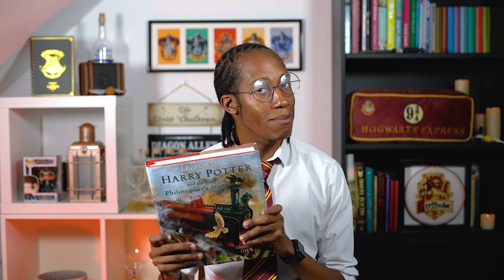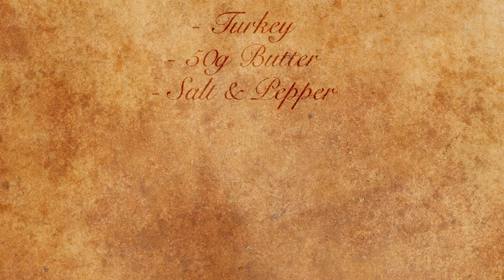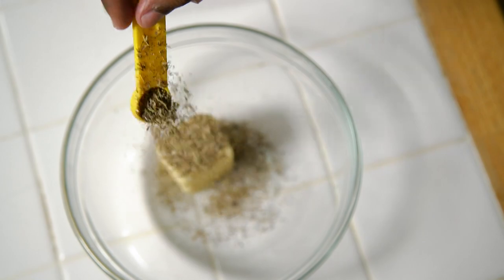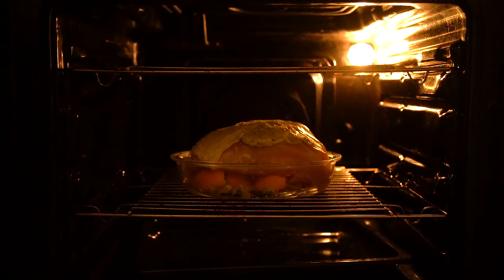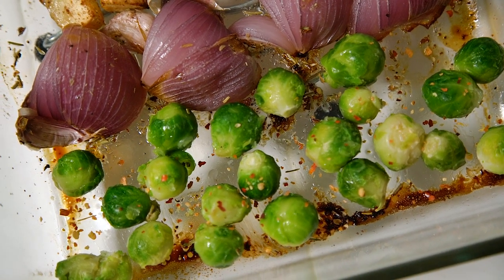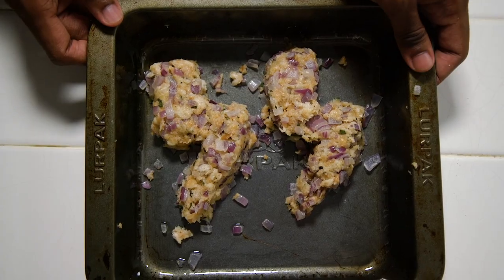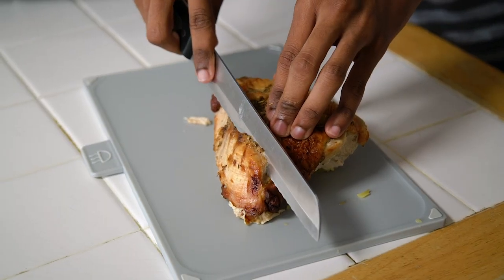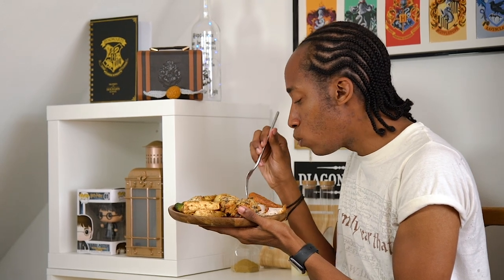Hogwarts Christmas Dinner | Traditional Christmas Dinner Recipe | My Harry Potter Kitchen (Ep. 56)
It's never too soon to start getting ready for Christmas, and with the big day approaching, it's time for some Christmas at Hogwarts recipes!
First up is a traditional Christmas dinner recipe with a touch of Harry Potter magic! This easy Christmas dinner recipe will show you how to make (most) of your roast in one dish to save on time - and the washing up!
We've got roast turkey, roast vegetables and our signature lightning bolt stuffing (because no meal is complete without a nod to the Wizarding World!)

New to my channel? Welcome to My Harry Potter Kitchen - the series where I'll be re-reading the books and creating a recipe for every food and drink item featured along the way! If you're a Harry Potter fan and love Harry Potter inspired food then you're in for a treat!

Missed last week's episode? Catch up on the recipe for our Hogwarts House Homemade Fudge

Fancy learning how to make a traditional English Christmas Dinner? Follow my easy step by step DIY recipe using the ingredients listed below!

If you're a fan of HarryPotter and want to keep up to date with all the latest recipes from MyHarryPotterKitchen then be sure to subscribe and hit the notification bell so you don't miss a thing!

Hogwarts Christmas Dinner Recipe Ingredients:

(for the Christmas Turkey)
- Turkey
- 50g butter
- salt and pepper
- 1 tsp rosemary
- 1 tsp thyme
- 4-5 cloves of garlic
- ¼ tsp mixed spice
- 1 orange

(for the Christmas Vegetables)
- baby carrots
- baby potatoes
- parsnips
- Brussel sprouts
- herbs and spices
- honey

(for the Christmas Stuffing)
- 1 onion
- 4 sage leaves
- 80g breadcrumbs
- salt and pepper
- 1 egg

(for the Christmas Turkey Gravy)
- stock from the turkey
- (roasted) onion
- (roasted) garlic cloves
- 2 tbsp cornflour
- salt and pepper
- ½ tbsp Worcestershire sauce
- ½ tbsp tomato puree

I'll be back next week with another Harry Potter recipe!